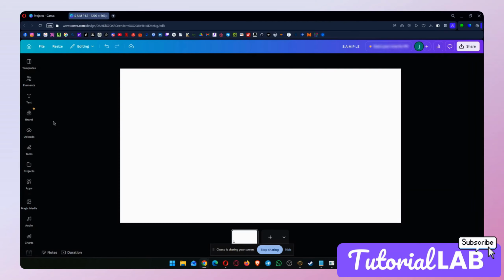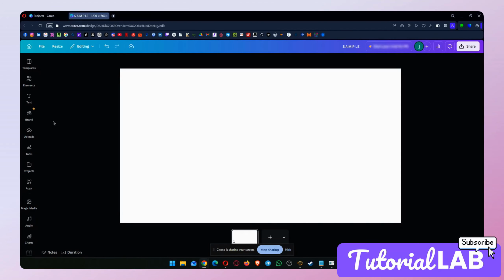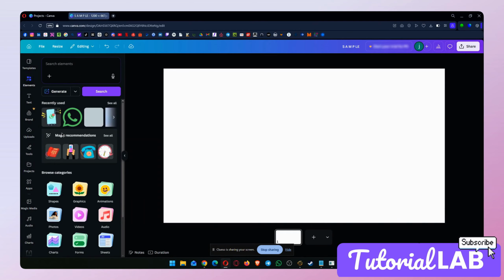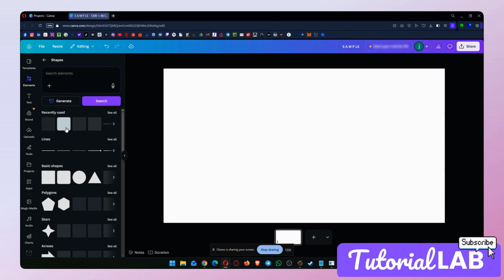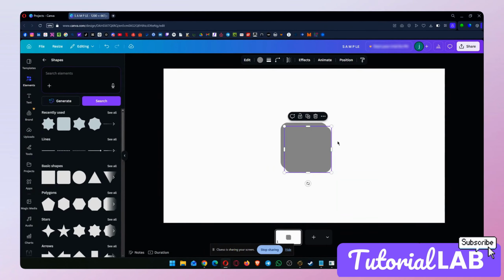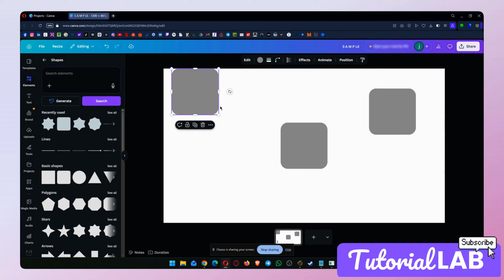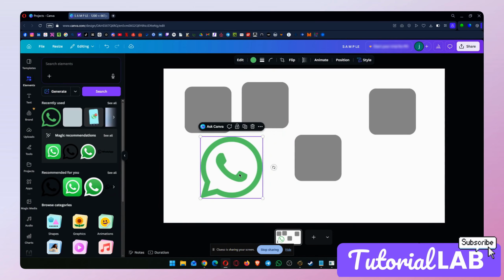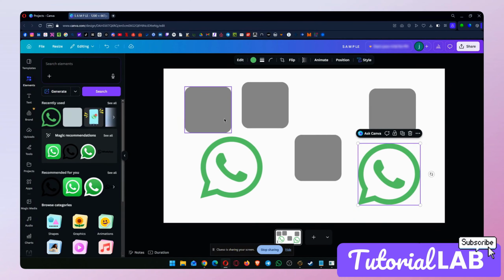How To Duplicate Objects In Canva (Step By Step)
How To Duplicate Objects In Canva

Hello everyone! In this video, I’ll show you exactly "How To Duplicate Objects In Canva" so you can quickly copy elements and speed up your design process.

We’ll go step by step through "duplicate on canva" and show you the easiest ways to copy elements using buttons and keyboard shortcuts. You’ll learn how "canva element duplication" works for text, images, shapes, and more, making it simple to create consistent layouts. We’ll also cover how to manage "canva duplicates" so you can organize repeated elements without cluttering your design.

By the end of this tutorial, you’ll confidently know how to duplicate objects in Canva, helping you work faster and create polished, professional designs with ease.